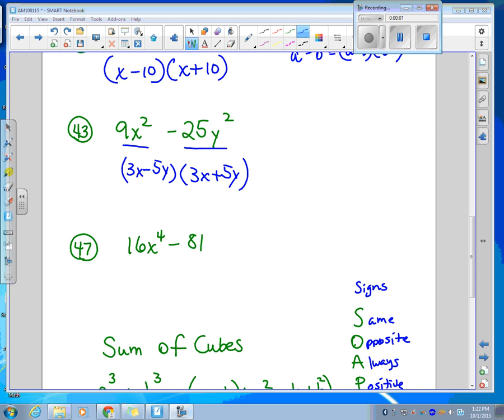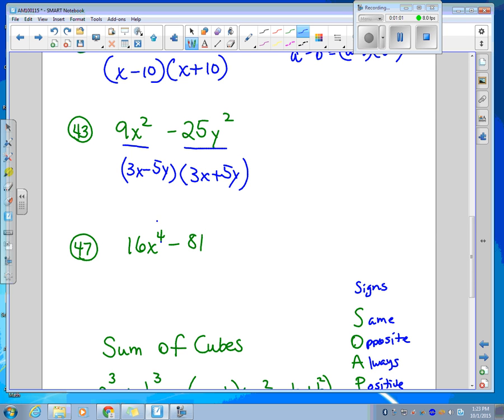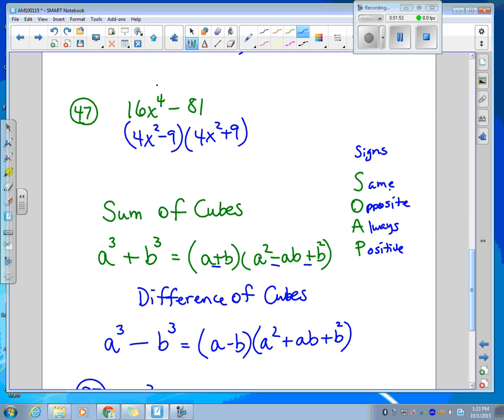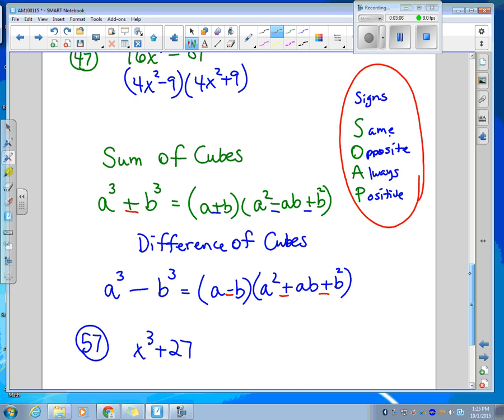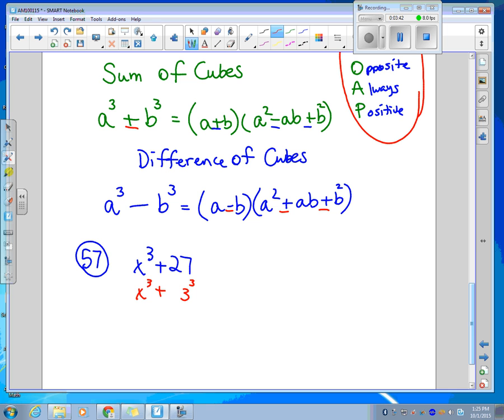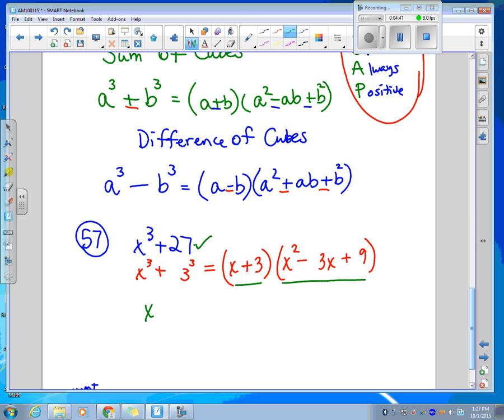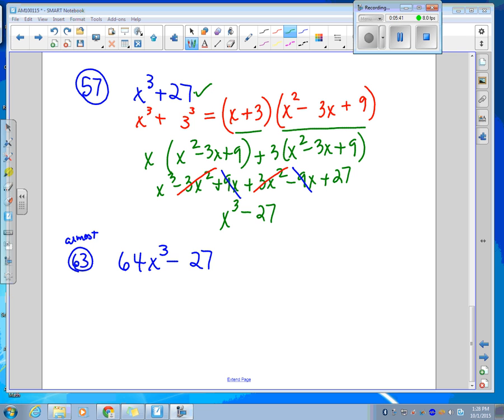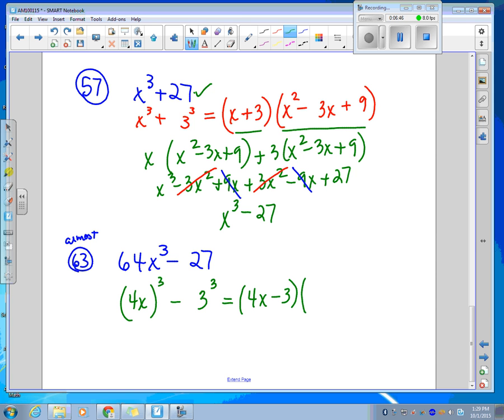October01 0130 Sum & difference of cubes